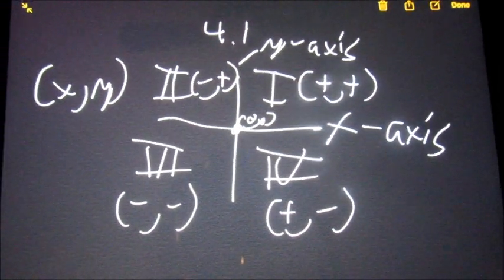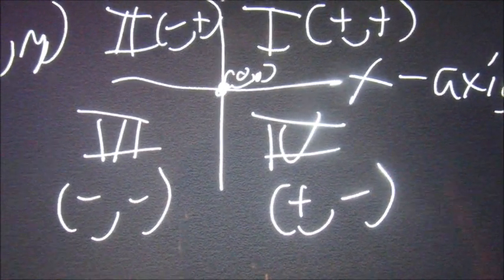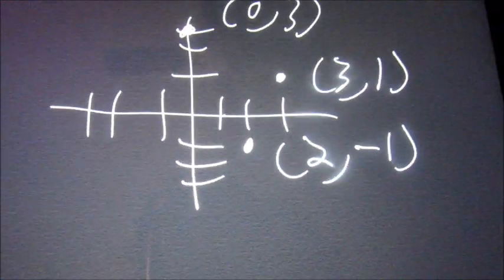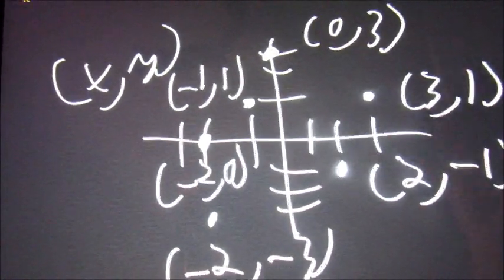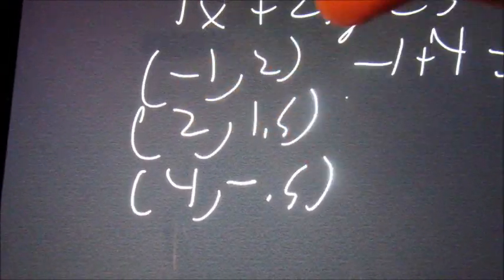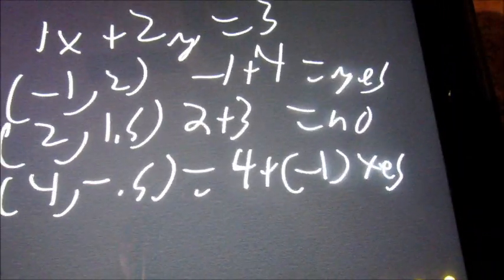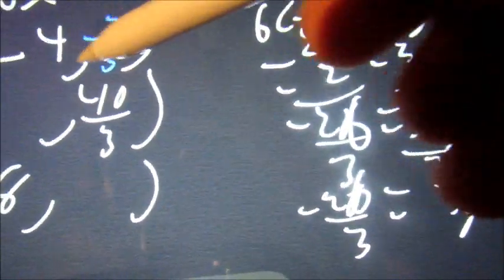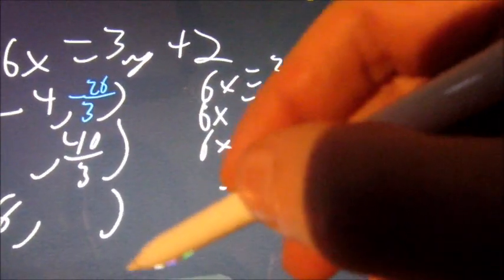MAT 0028 4.1 Beginning Algebra myopenmath: Use the Rectangular Coordinate System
Use the Rectangular Coordinate System